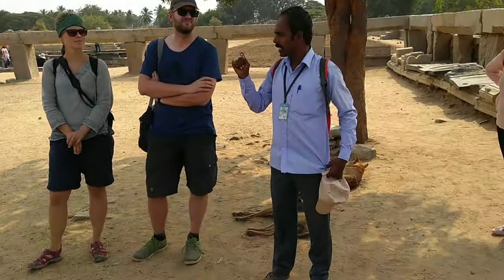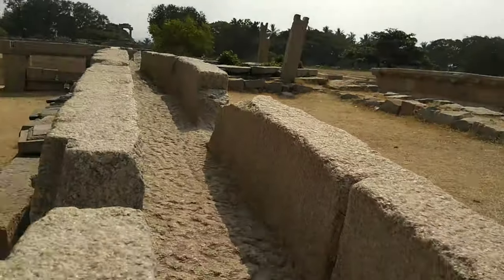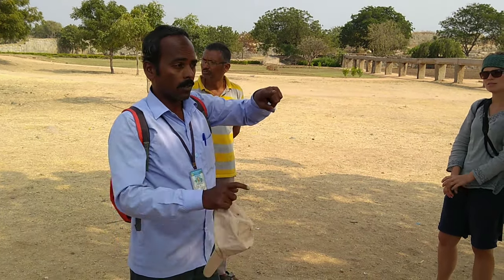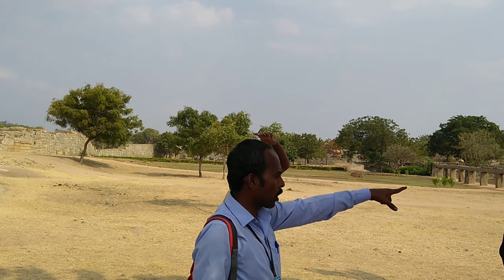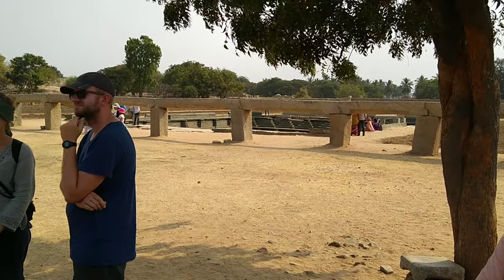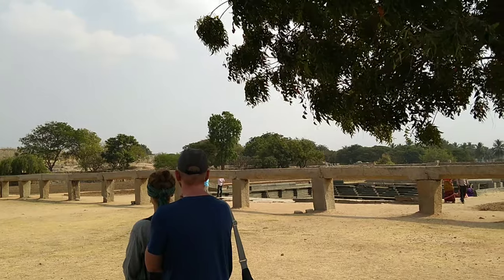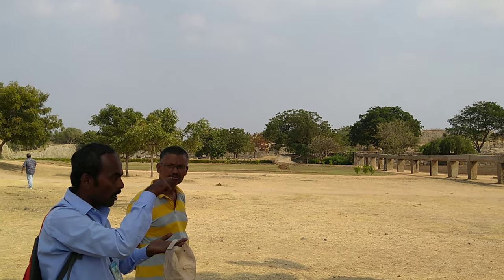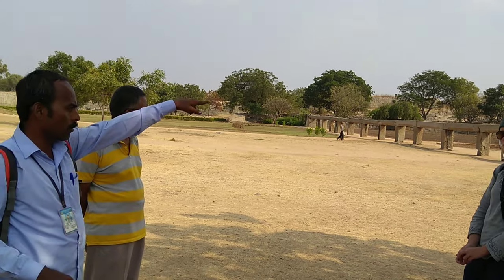HAMPI - unreleased footage 2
Hampi is one of the most majestic and other-wordly destinations in the world. A UNESCO World Heritage Site, Hampi is a group of ancient monuments and ruins. Located among granite boulders, marvels at Hampi include water structures, ancient market complex, beautifully carved temples, chariot shrines, elephant stables, hill and riverside monuments among others.